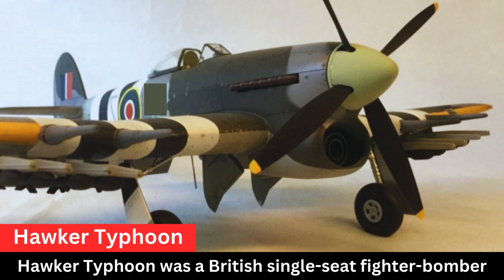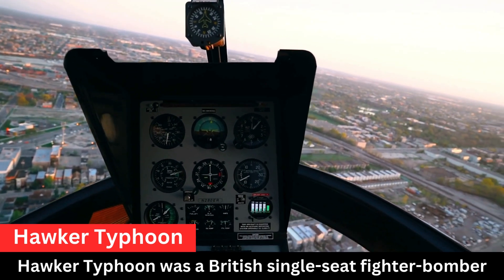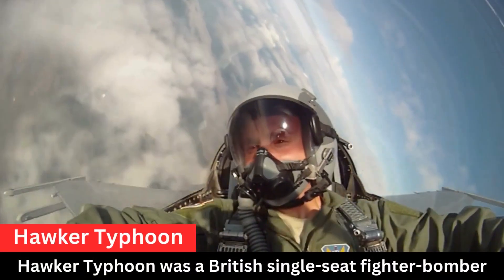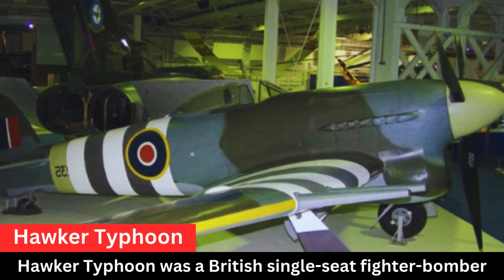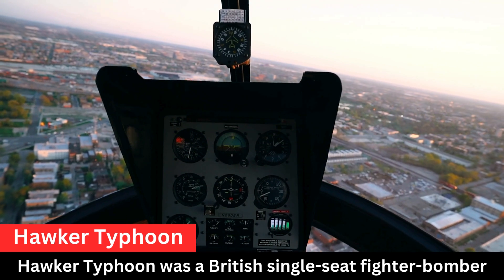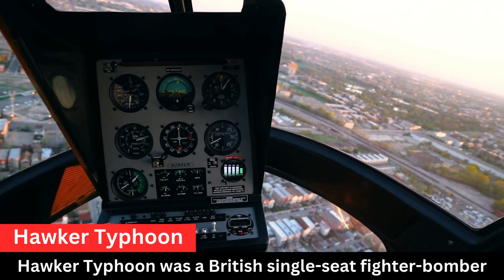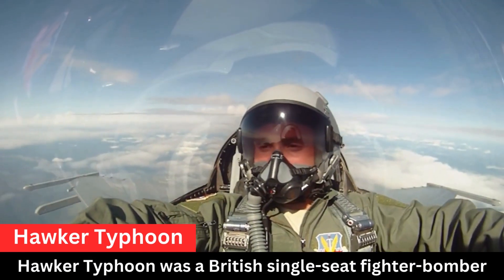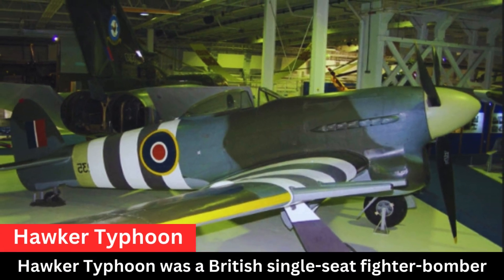Hawker Typhoon - Full Specification - Facts Aircraft - Uk Jet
Hawker Typhoon

The Hawker Typhoon was a British single-seat fighter-bomber, designed and produced by Hawker Aircraft during World War II. It was one of the RAF's most important ground-attack aircraft during the conflict. The Typhoon was initially developed to address the shortcomings of the Hawker Hurricane in terms of speed and firepower.

Key features and characteristics of the Hawker Typhoon include:

Role: Originally designed as a high-speed interceptor, the Typhoon's role shifted to that of a low-level ground-attack aircraft, particularly as a response to the German Focke-Wulf Fw 190.

Design and Engine: The Typhoon was a large and powerful aircraft, featuring a thick wing to accommodate its Napier Sabre engine. The Napier Sabre was a powerful inline engine known for its reliability and high performance.

Armament: The Typhoon was heavily armed with four 20mm Hispano Mk II cannons mounted in the wings. This provided it with a potent punch against both air and ground targets.

Ground-Attack Role: The Typhoon's design made it well-suited for low-level attacks. It was used effectively in attacking German armored vehicles, tanks, and other ground targets.

Challenges and Modifications: The early Typhoon models faced some challenges, including structural issues with the wing. These were addressed in later variants, such as the Typhoon IB. Additionally, the later Typhoon models were equipped with rockets and bombs, further enhancing their ground-attack capabilities.